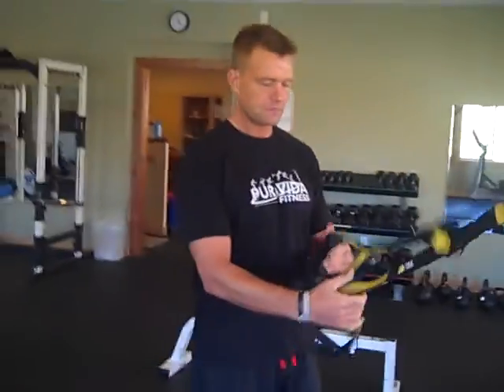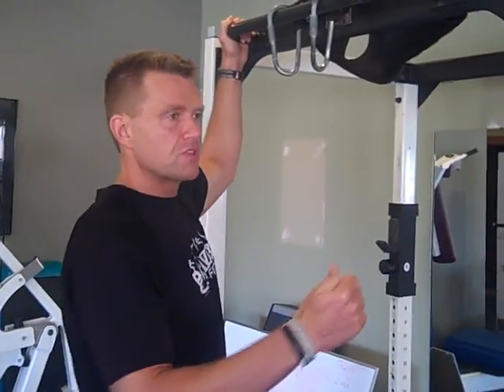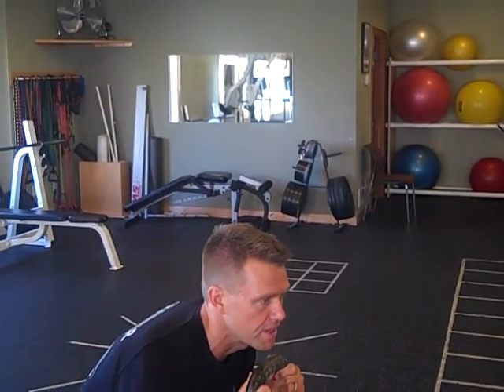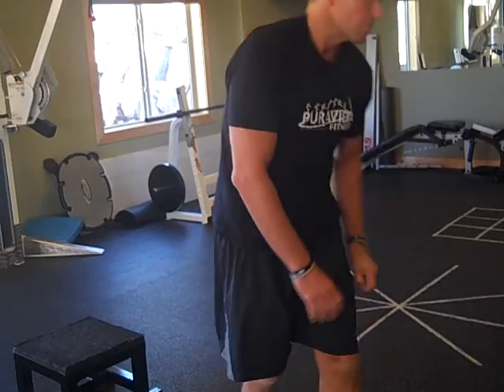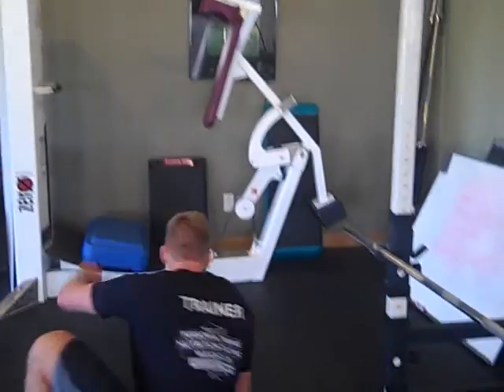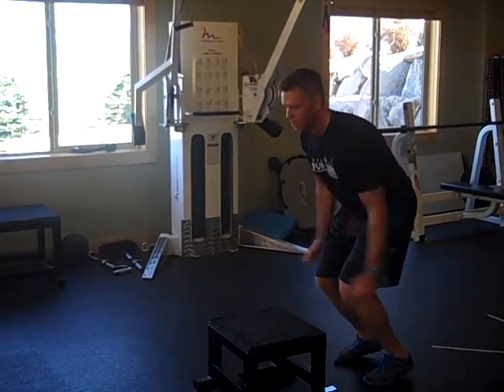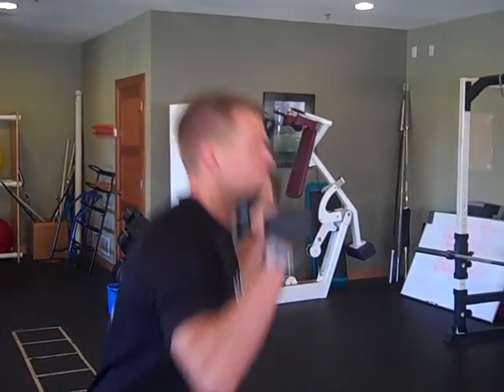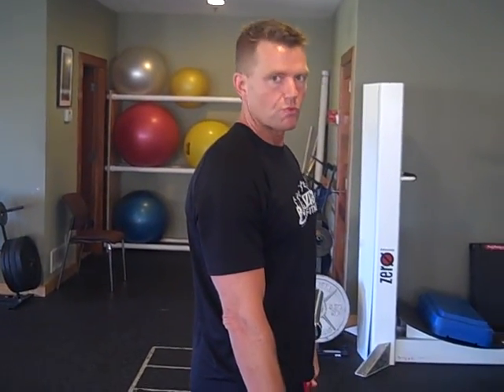Winner of our 24 Fat Blaster Champ personal training burnsville apple valley